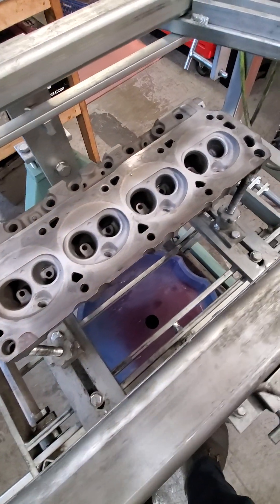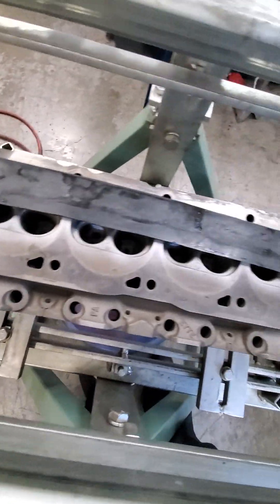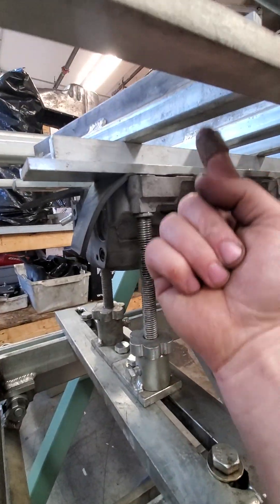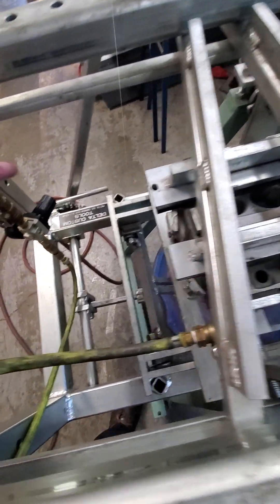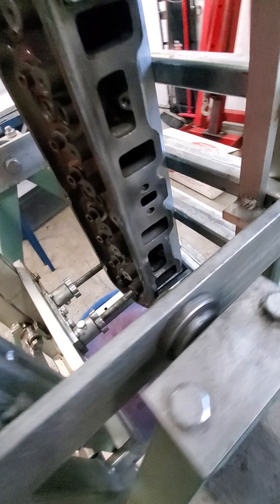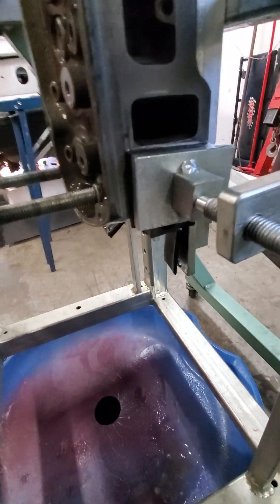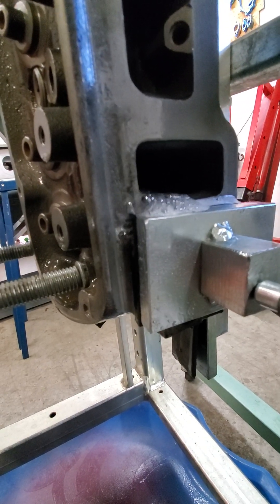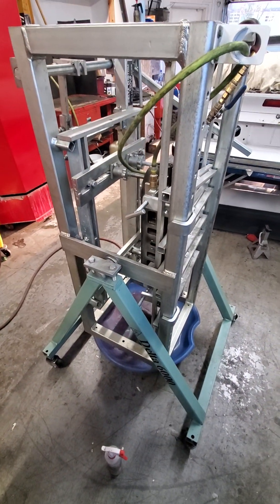pressure testing a Ford 302 cylinder head.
A quick video of me performing a pressure test on a cylinder head. I intended it to be a better video but it was crazy busy today and I keept getting interrupted. That's gow it goes some days.